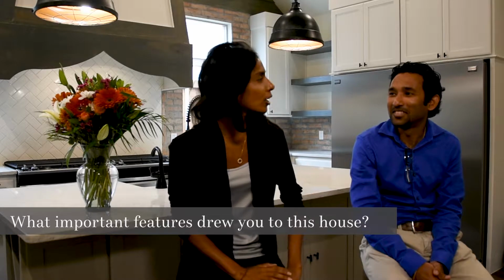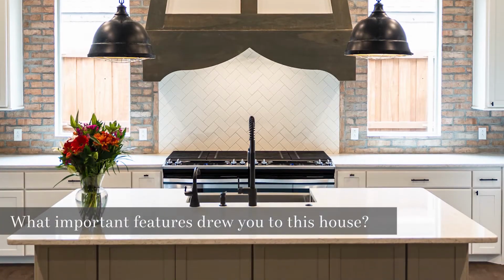Testimonial: Amy & Jeremy - Ventura Homes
Our customers are the greatest judges of our services and our work. Watch as Amy & Jeremy share their journey and experience of working with the Ventura Homes team, and buying a brand new home in The Trails.